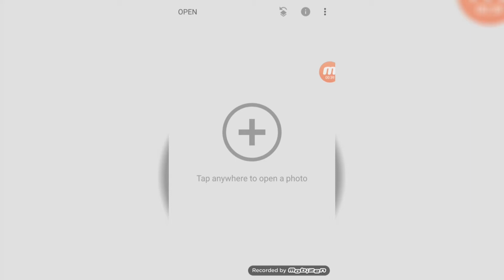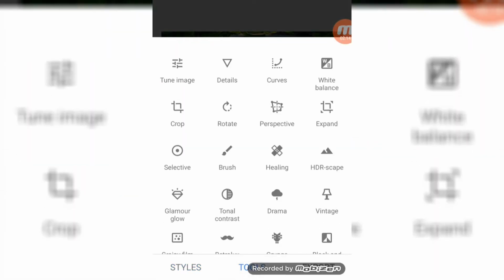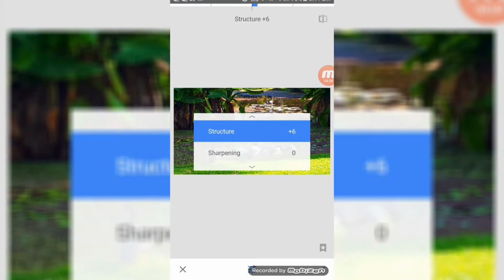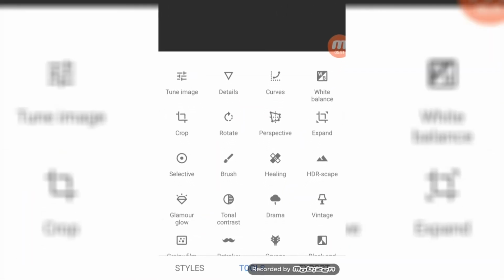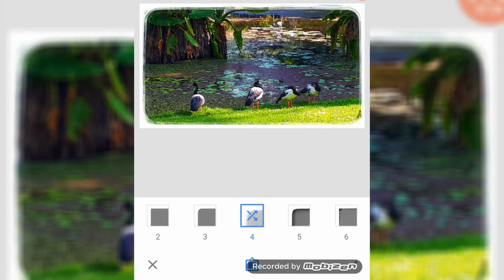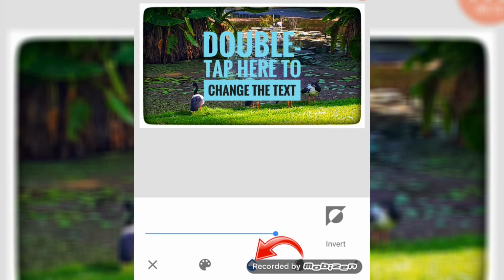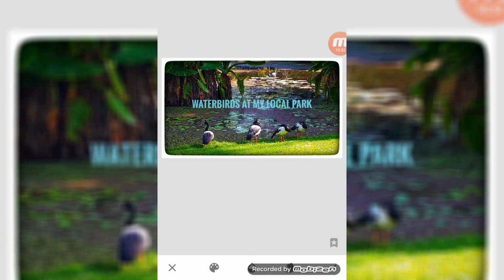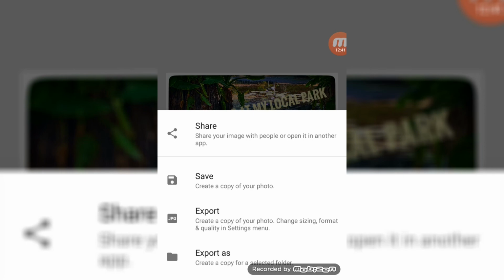Best Youtube Thumbnail Maker on Android or IOS - Snapseed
The best Youtube thumbnail maker on Android or IOS, in my opinion, is Snapseed. Let me show you how to make youtube thumbnails with the Snapseed app. Whether you are looking for a tutorial on Snapseed for MAC or Snapseed for Android, this thumnail creator is for all YouTubers who love their smart phone. This app can be used as a video thumnail maker or photo editor. To make your Youtube thumbnail download this app. , or if you prefer a template based app, the Canva app dowload might suit you better. Its link is

I am Aussie Mark from Townsville Australia.

Some Aussie Mark  Aerial Photos are for sale on household items and clothing